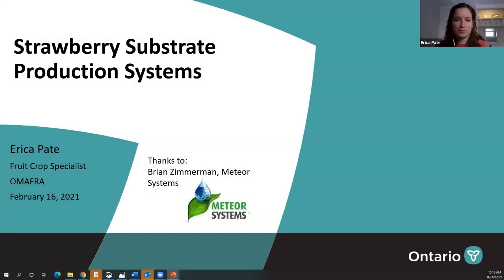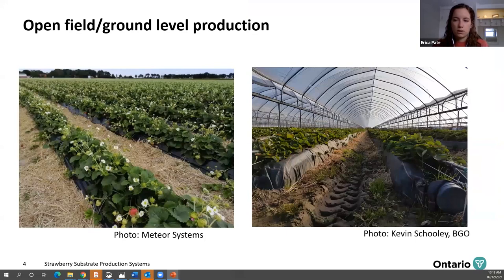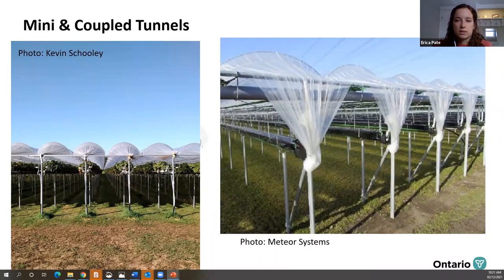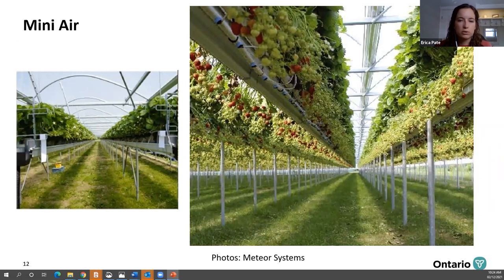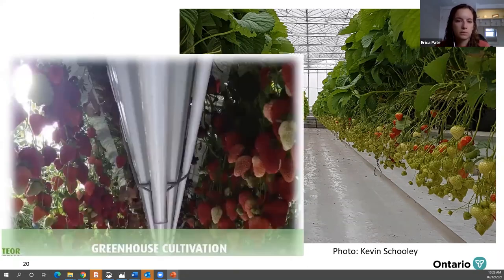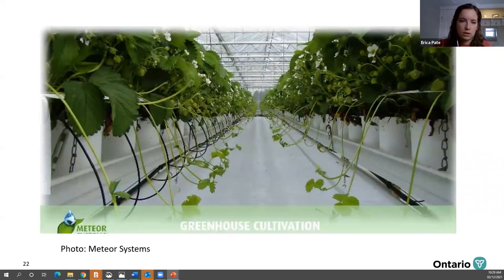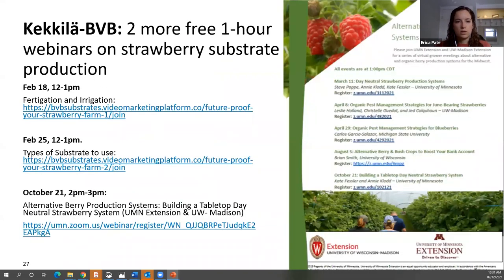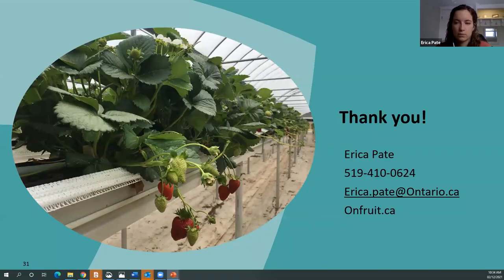Strawberry Substrate Production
Growers have many options when it comes to establishing strawberry substrate production. OMAFRA's Erica Pate reviews different container options, table top and suspended systems, and different structures used for strawberry substrate production.

Ontario Fruit and Vegetable Convention
ofvc.ca

A.M.A. offers Solutions for Your Success including specialized substrates from BVB Substrates and Bato growing containers for strawberries.